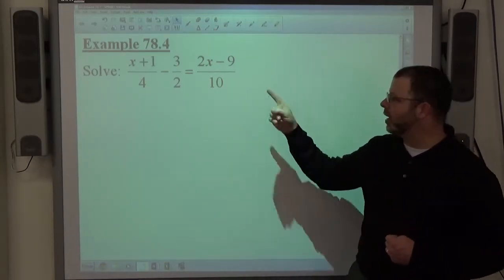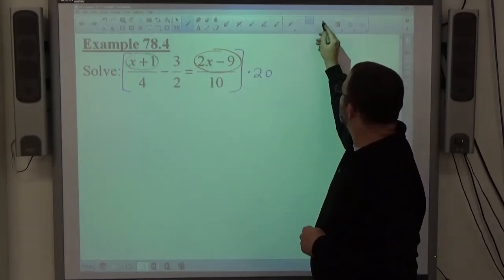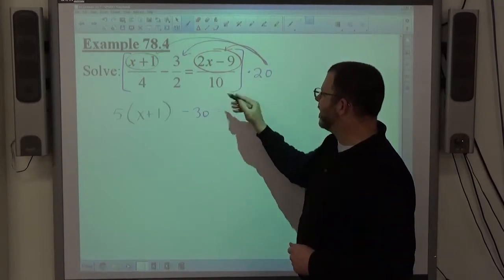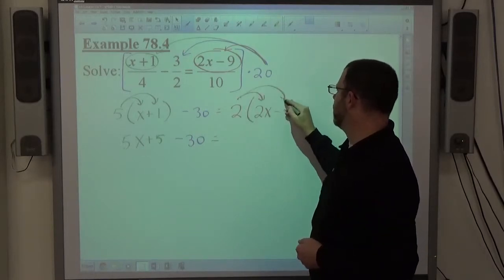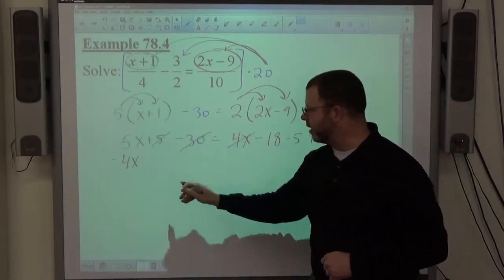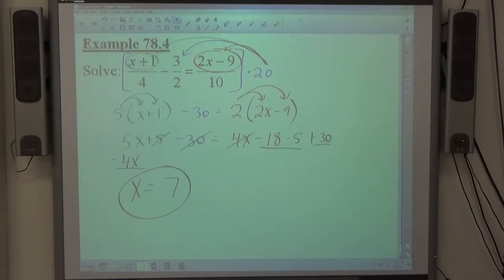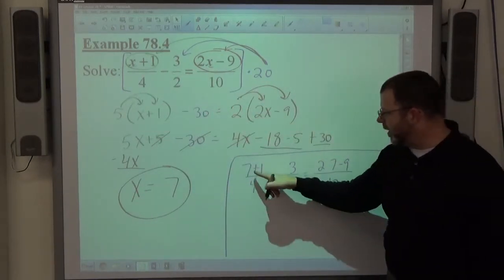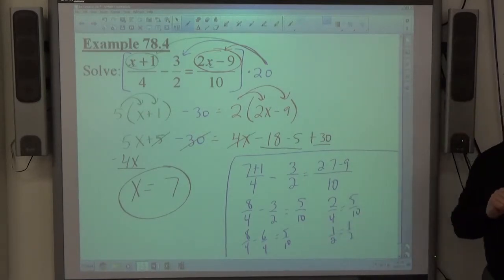Algebra I Example 78.4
Solve an equation that has fractions.  Begin by multiplying by the LCD to get rid of all fractions.